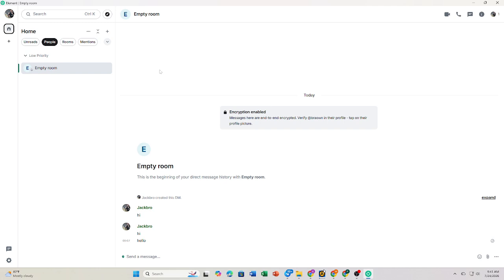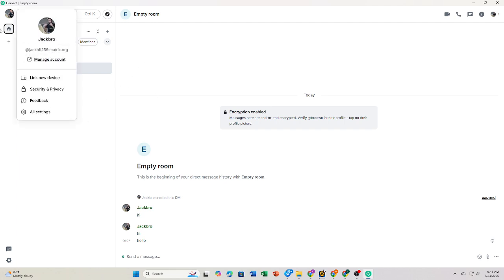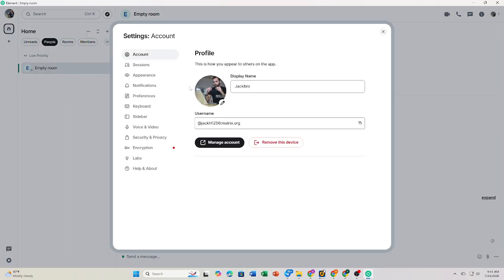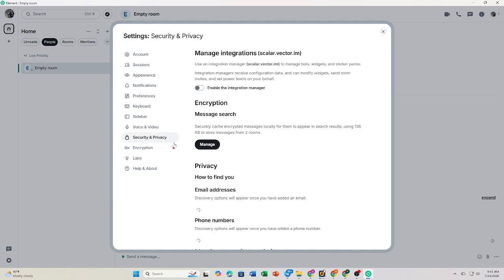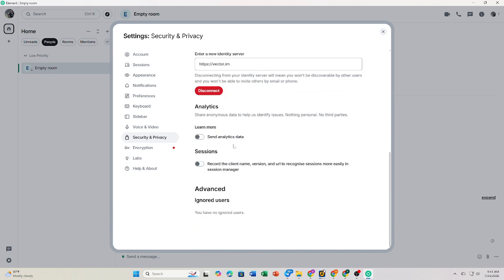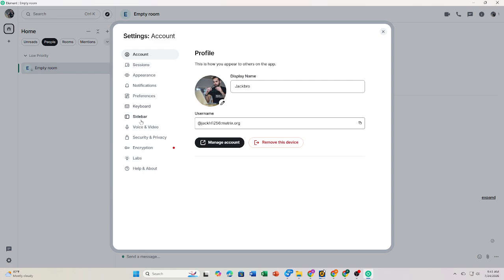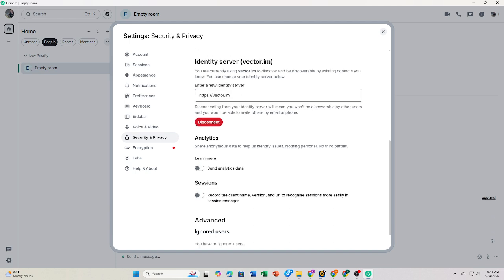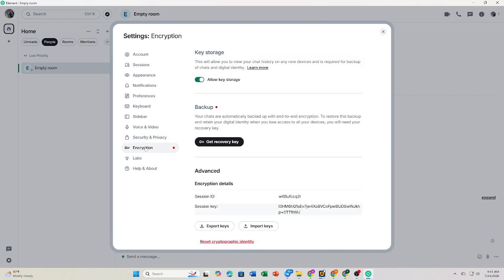How to Unblock Someone in Element Messenger Full Guide 2026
Unblock someone in Element Messenger with this complete 2026 guide. Learn how to remove a user from your blocked list, restore communication, and allow messages and interactions from previously blocked contacts. Follow step-by-step instructions to unblock someone in Element Messenger and manage your privacy and communication settings in 2026.